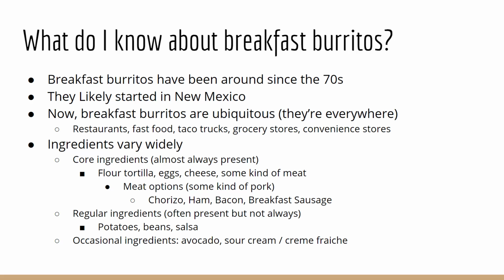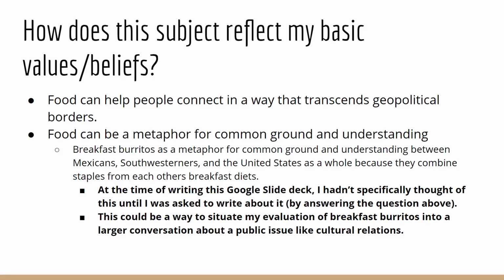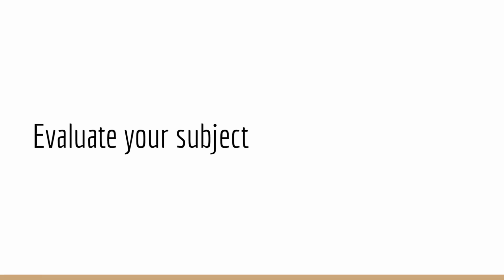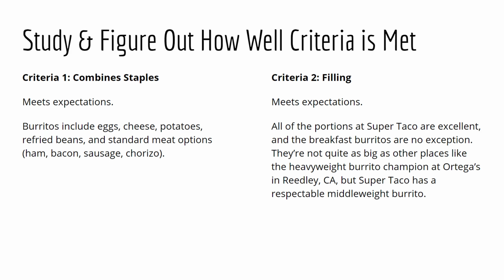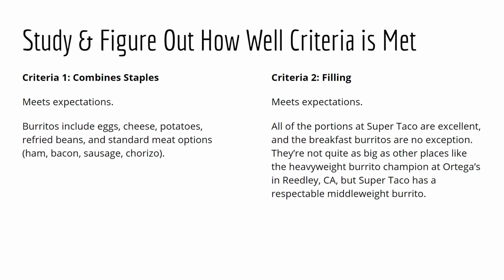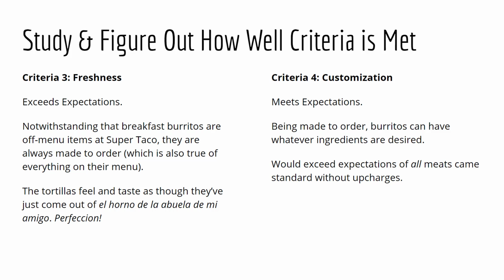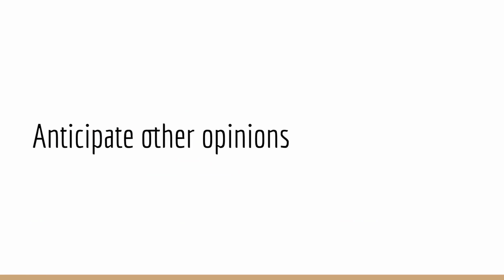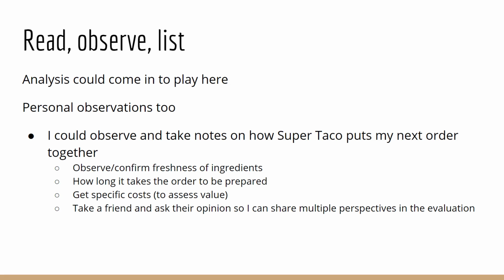Evaluting Texts - An Extended Example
This is an extended example of how to start an essay in the Evaluation genre as described in Chapter 16 of the Norton Field Guide to Writing.